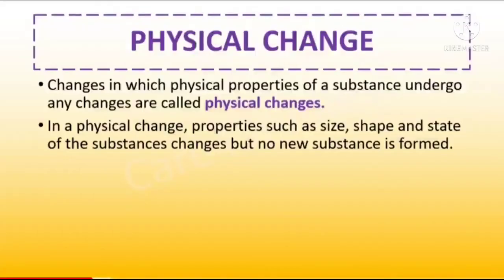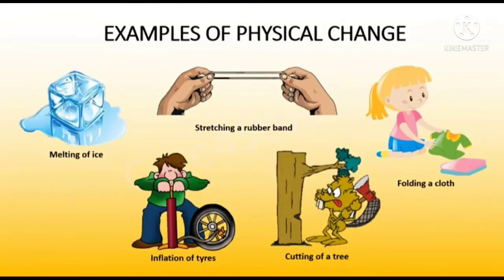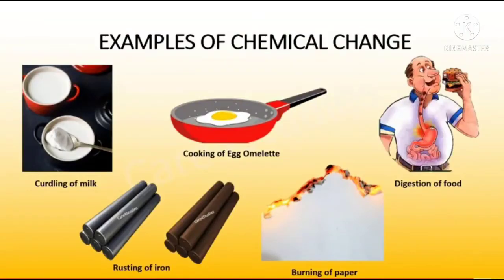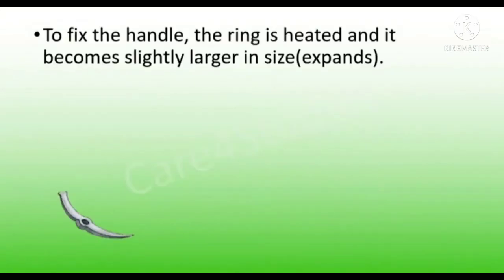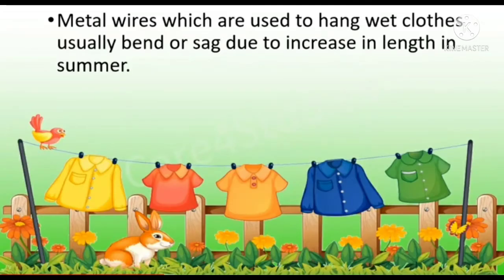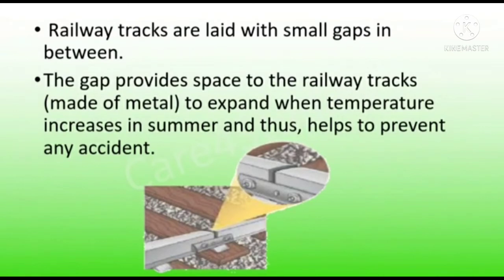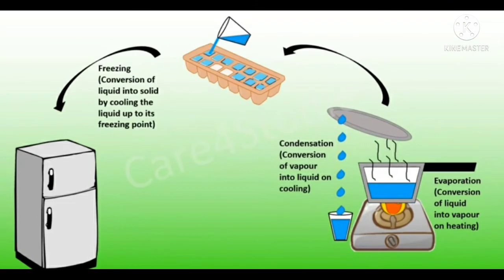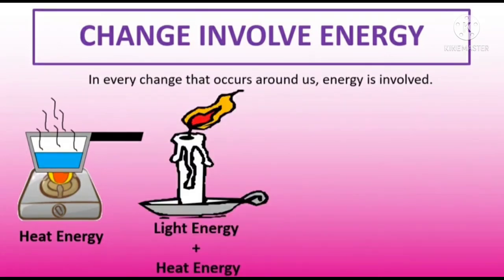Class 6.Ch 6-Changes Around Us.Part 2.Chemistry